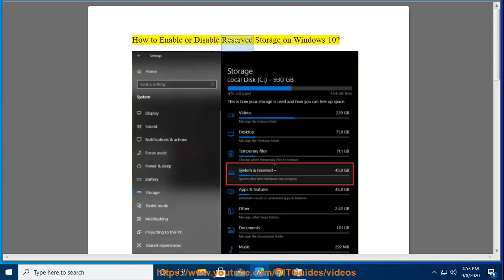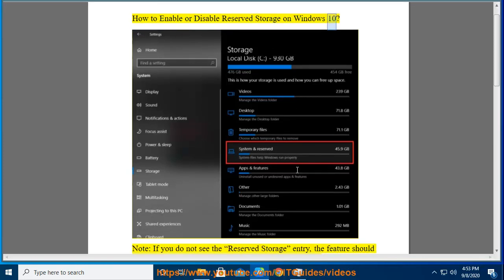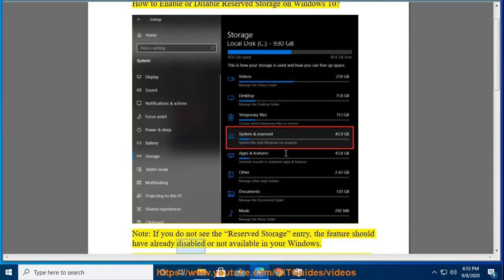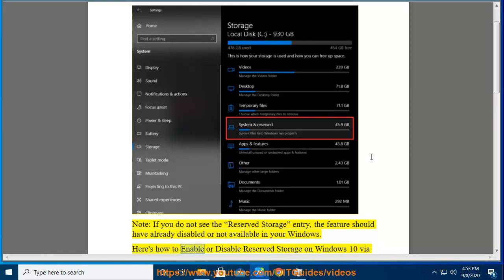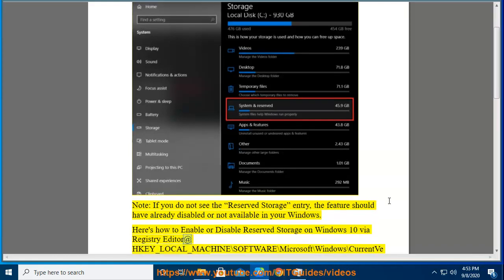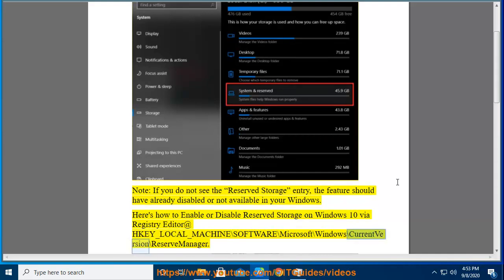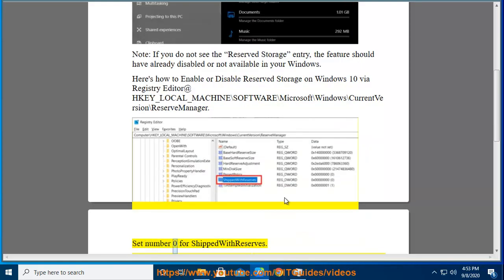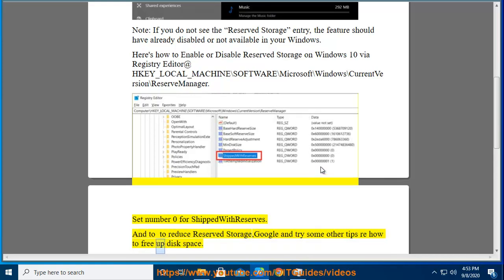Enable/Disable Reserved Storage on Windows 10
Here's how to Enable/Disable Reserved Storage on Windows 10. If you can't remove some installed programs, try this best uninstall tool@ in Windows Safe Mode.